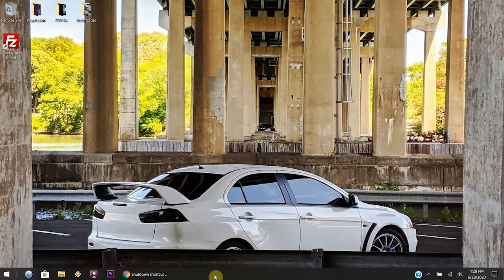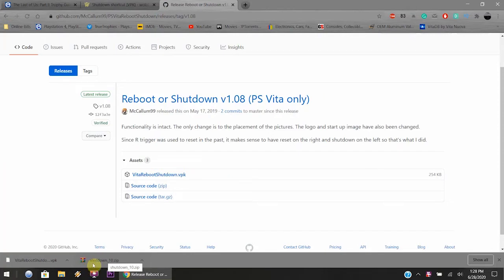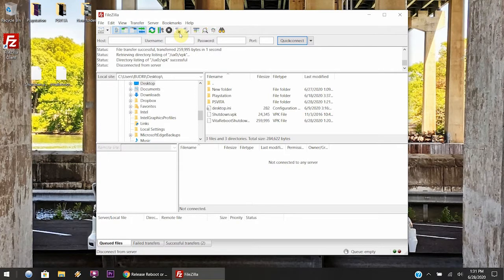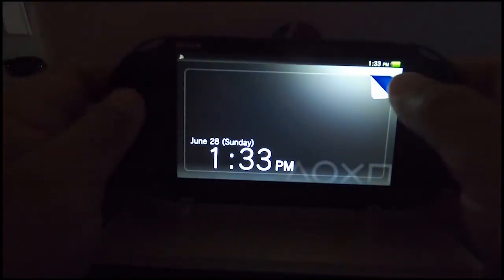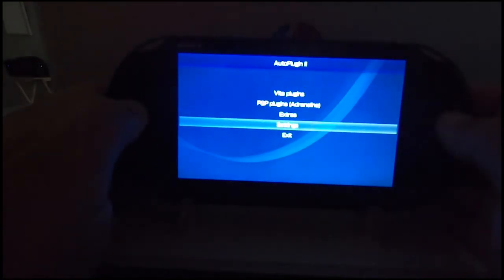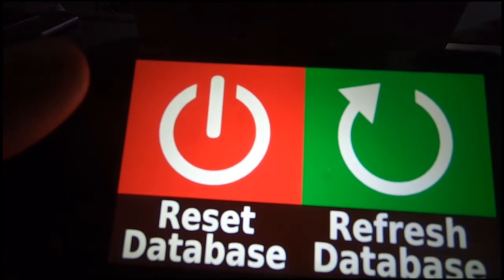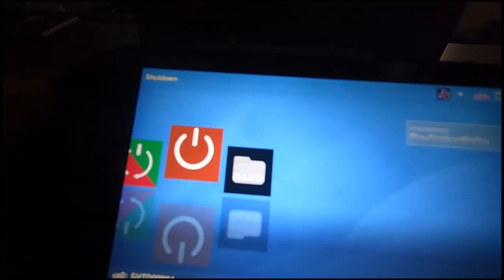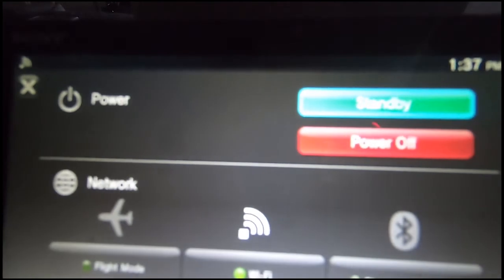Installing 3 Different Power Off Short Cuts For PS Vita / PS Vita Hacks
Love to know which plugin you guys are going to be going with? Maybe, you love them all. Love to know.

THNX

Quick Power (.SUPRX FILE)

*Note: quick_power.suprx file Along with downloading this file, you will also need to add the code string to ur0:tai/config.txt file.

Don't want to do this please use 'AUTOPLUGIN 2'

Reboot or Shutdown v1.08 (PS Vita only) (.VPK FILE)

Shutdown Shortcut (.VPK FILE)